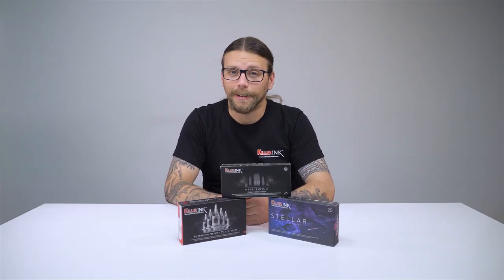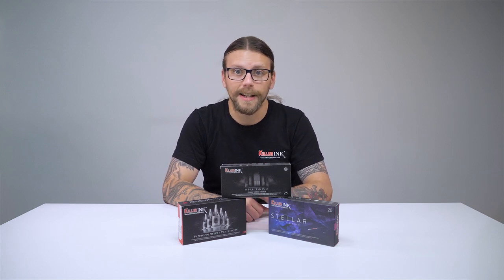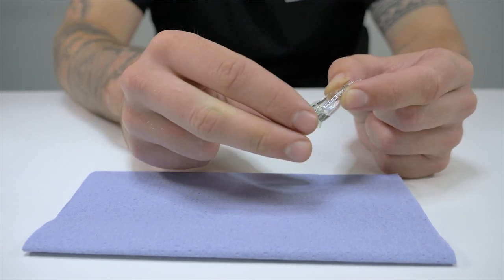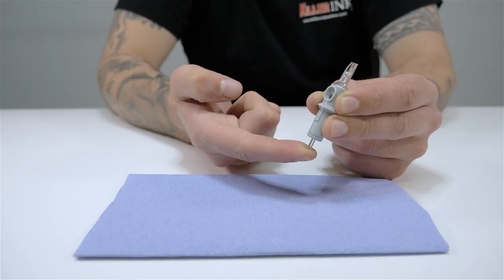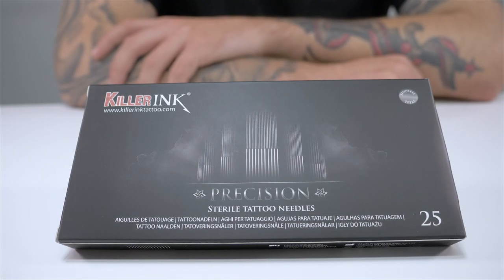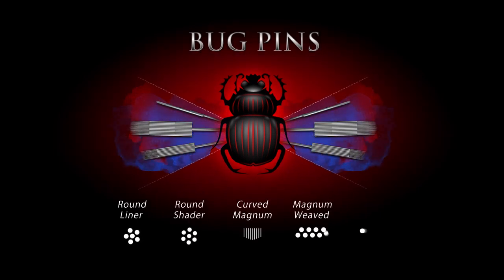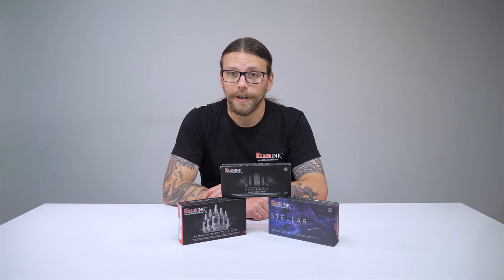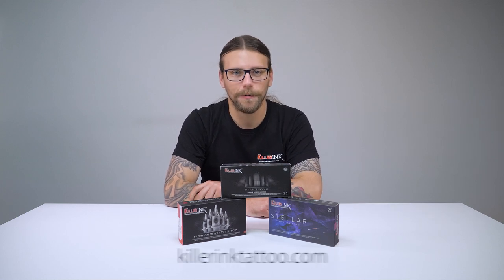Killer Ink Tattoo Cartridges & Needles | Review & Setup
We set-up and review our range of Killer Ink Tattoo cartridges and needles.

Our own Killer Ink Tattoo cartridges are available in two types: Stellar and Precision.

Both are of the highest quality and contain precision soldered needles and a secure membrane, which ensures that no ink or blood can leak through into the grip.

Killer Ink Tattoo Stellar Cartridges are enclosed in a single capsule, which is made from a super strong polycarbonate material and allows the needle to effortlessly glide without causing wear and tear.

The Stellar Cartridges are transparent, offering complete visibility of the needle while tattooing.

Our Precision Needle Cartridges are similar to the Stellar ones in terms of the membrane and high build quality, although they feature a smooth contoured tip which is completely transparent.

Killer Ink Tattoo Precision Needle Cartridges are now available in boxes of 20 at an even better price!

We also stock various sizes and configurations of Killer Ink Tattoo needles.

Each and every tattoo needle we stock is made from the finest quality 304 surgical stainless steel and contains lead-free solder for precision grouping.

Soundtrack: Funky Fella - Get Freaky

Hey guys, Liam from Killer Ink here, and today I’m going to be running through our own range of cartridges and needles.

Killer Ink’s range of tattoo needles and cartridges are of the highest quality and great for tattooing a range of styles.

With over 100 different needle configurations, the Killer Ink cartridge range will have all of your requirements covered!

Each needle cartridge from Killer Ink goes through rigorous quality control checks to ensure that they meet the highest standards every time.

We offer two types of cartridges at Killer Ink: Stellar and Precision.

Killer Ink Stellar Needle Cartridges are high-quality and contain precision soldered needles.

The round liners and round shaders are fitted with a special stabiliser to stop the needle wobbling, making them perfect for stable, accurate work.

Stellar cartridges are fitted with a secure membrane, which ensures that no ink or blood can leak through into the grip.

Our Stellar Needles are enclosed in a single capsule, which is made from a super strong polycarbonate material and allows the needle to effortlessly glide without causing wear and tear.

The cartridges are transparent, offering complete visibility of the needle while tattooing. They are also colour coded, indicating one of four configurations: Round Liner, Round Shader, Magnum, and Soft-Edge Magnum.

Killer Ink Precision Needle Cartridges are similar to the Stellar ones, in terms of the secure membrane and high build quality.

The Precision Cartridges features a smooth contoured tip which is completely transparent – again, offering artists great visibility to help them concentrate clearly on tattooing.

Our Precision Needle Cartridges are now available in boxes of 20 at an even better price!

Over on the needles side, Killer Ink offers three types of tattoo needles: Bugpin, Double Zero, and Precision.

Our Killer Ink Bugpin needles are 8 gauge, with each microneedle being 0.25mm in diameter.

The Bugpin needles are more suited to portraits and realism work because of their great ink flow and smaller microneedle size, which allows for more detailed work.

We have five configurations of Bugpin needles available: Round Liner, Round Shader, Curved Magnum, Magnum Weaved, and Flat.

Killer Ink Double Zero tattoo needles are 10 gauge, with each microneedle 0.30mm in diameter. Our Double Zero needles are available in the same five configurations as our Bugpin range.

Last but not least are our Precision tattoo needles. These 12 gauge needles feature microneedles that are 0.35mm in diameter, with needle sizes ranging from a single Liner to 49 Magnums!

Seven different configurations of Killer Ink Precision needles are available: Round Liner, Round Shader, Large Shader, Curved Magnum, Magnum Weaved, Magnum Stacked, and Flat.